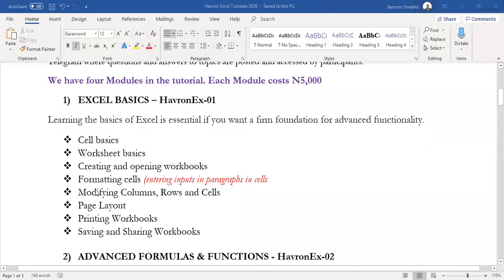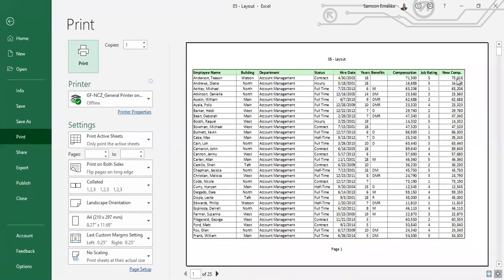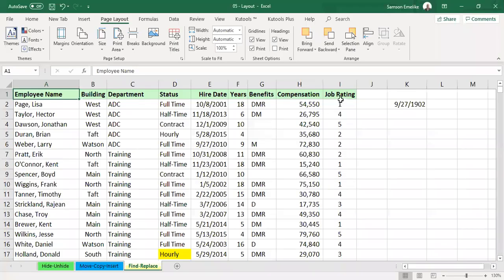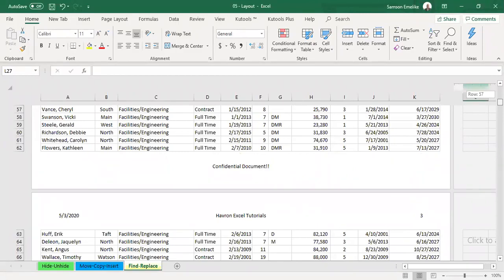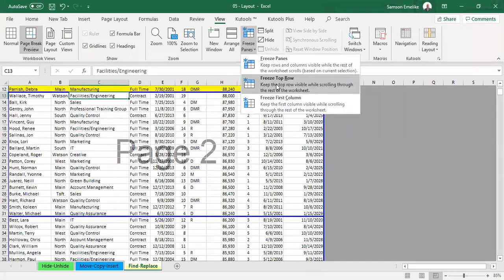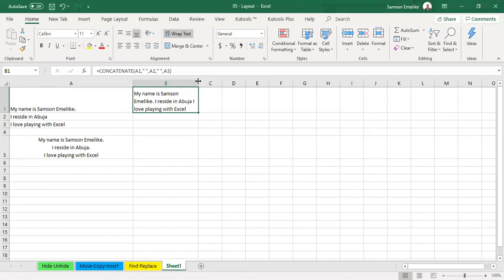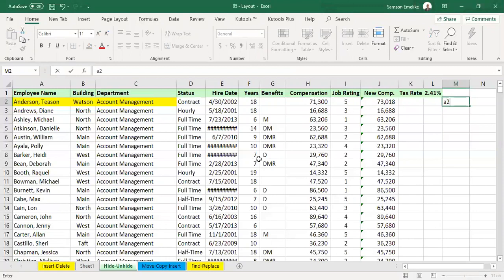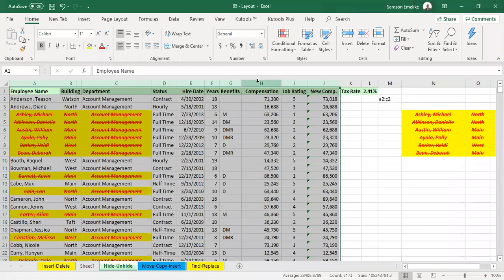Module 1 Excel Basics Page Layout, Printing worksheet